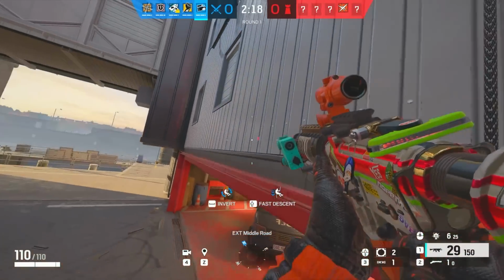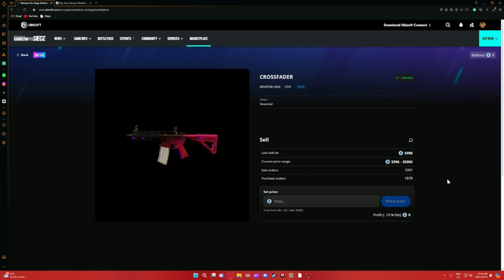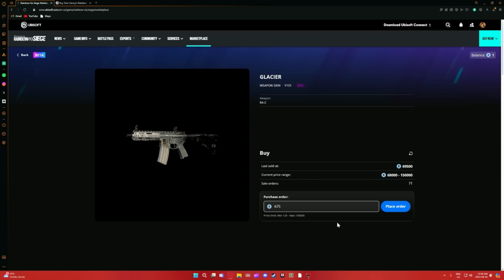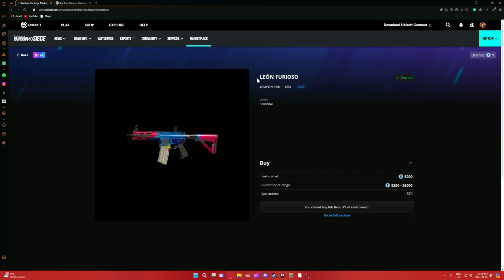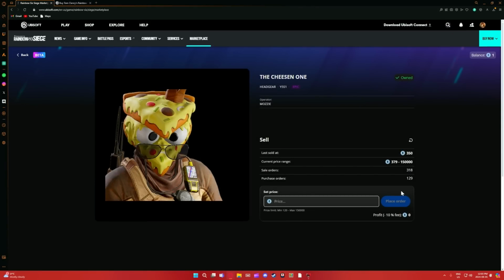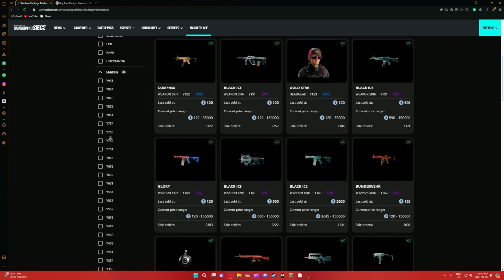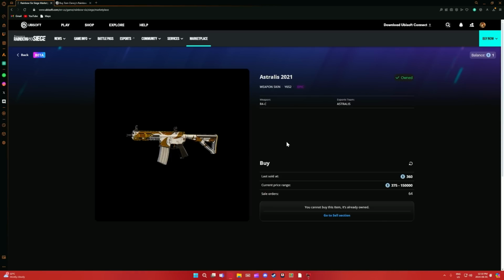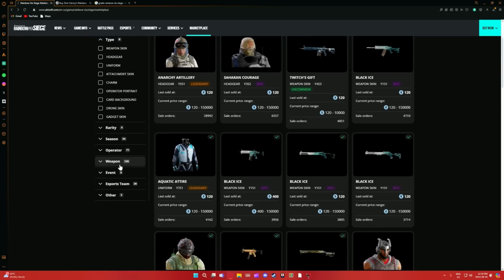ALL the Do's and Don'ts of the R6 Marketplace (SAVE CREDITS)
If you want to save credits in the R6 marketplace, you need to know the do's and don'ts! Check out this video for tips on how to get better at Rainbow Six Siege and make the most of your gameplay.

how to rank up rainbow six siege

how to improve your rank in rainbow six siege
rainbow six siege site setup
how to get better at rainbow six siege controller
Best rainbow six siege defending strats